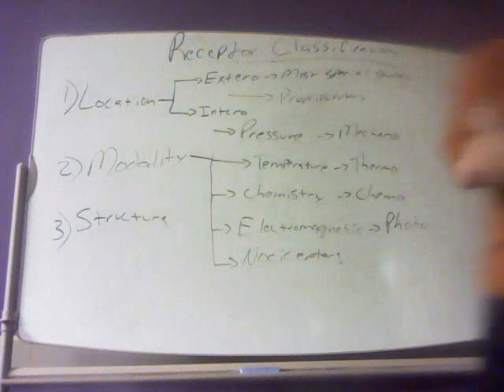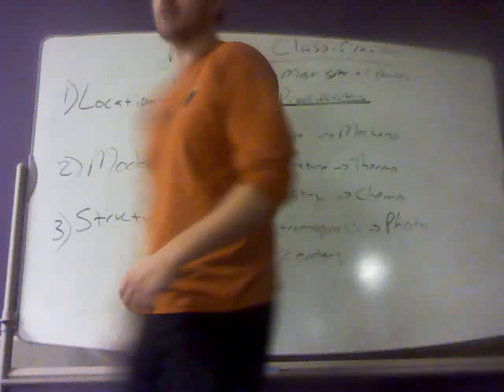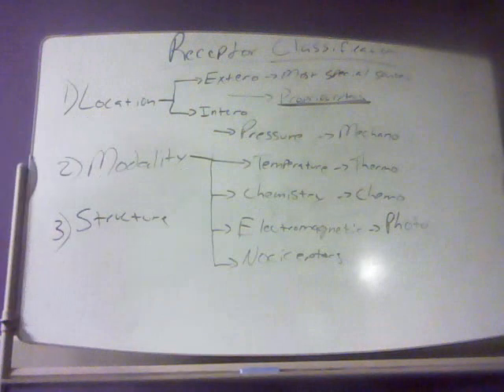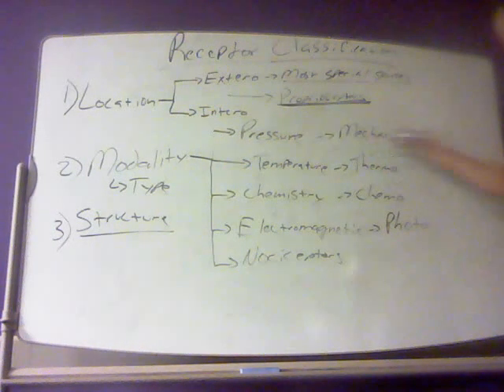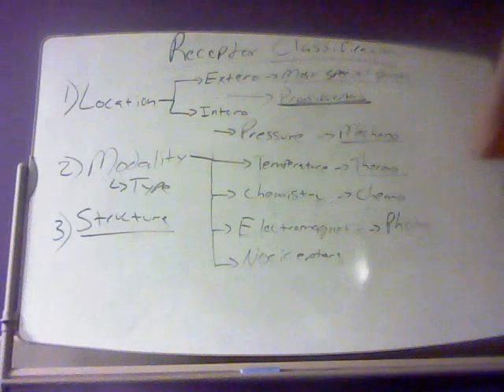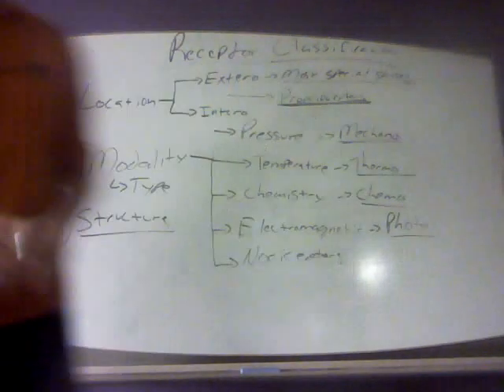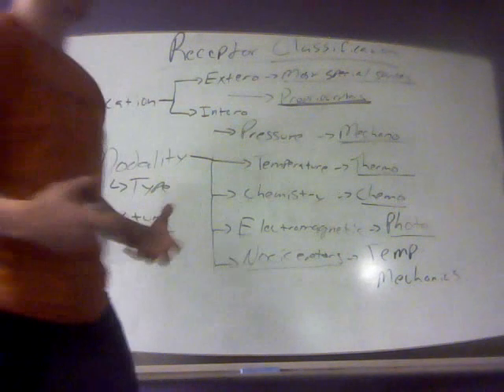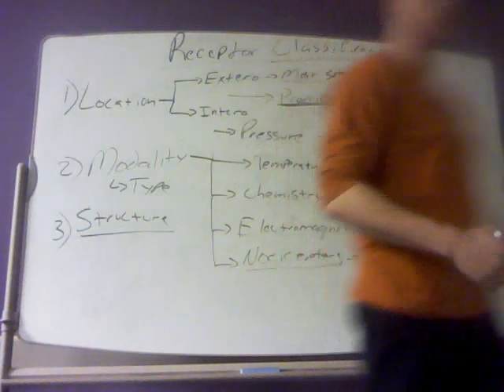Sensory Receptor Classification.wmv